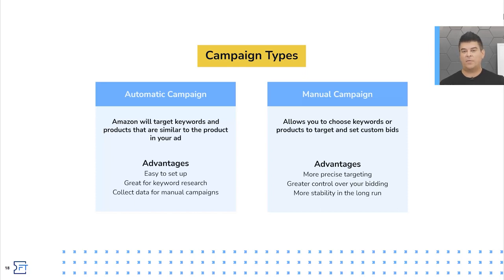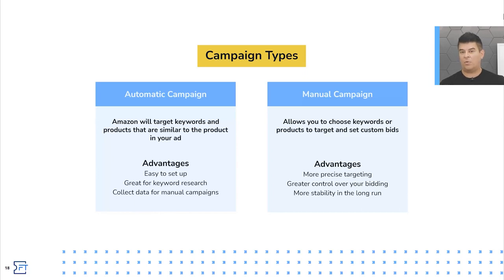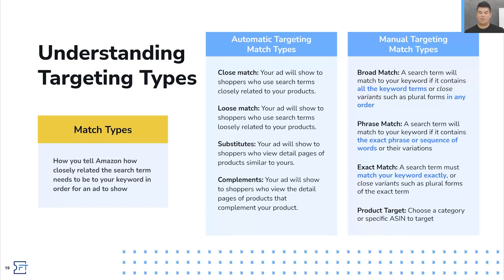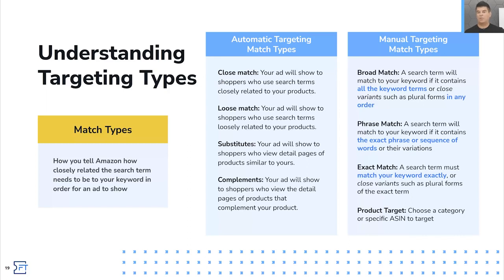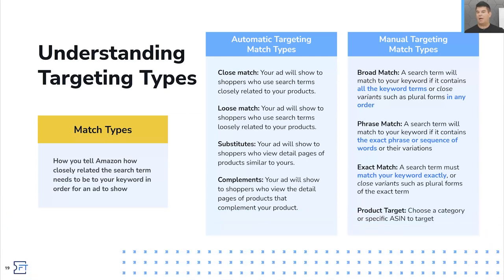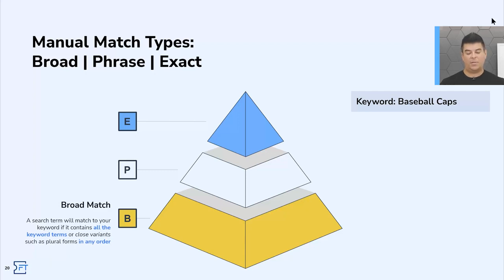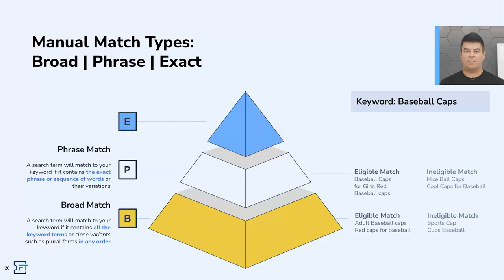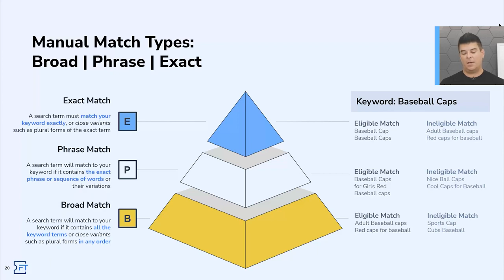lecture no 5 Understanding PPC Campaign Framework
In this video we will discuss about amazon PPC campaign framework.This will describe how to set campaign about PPC in Amazon